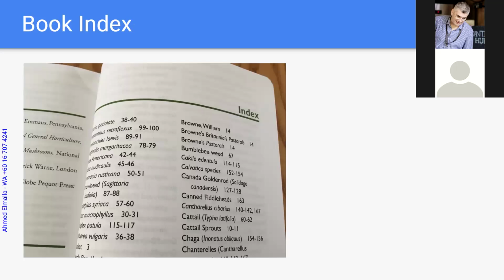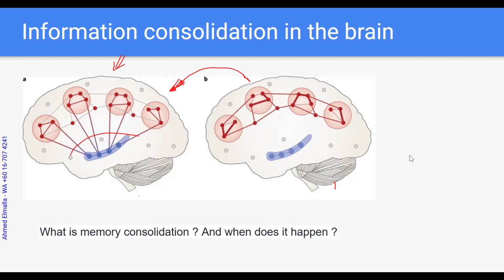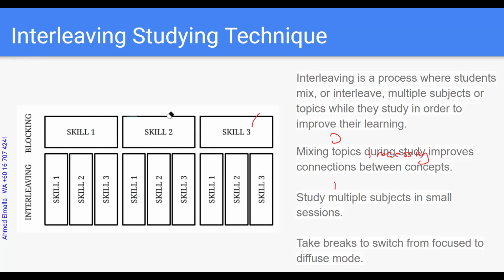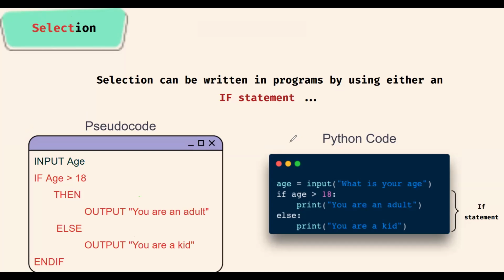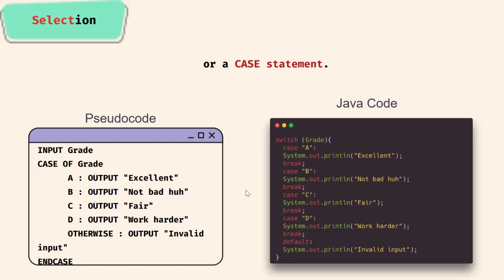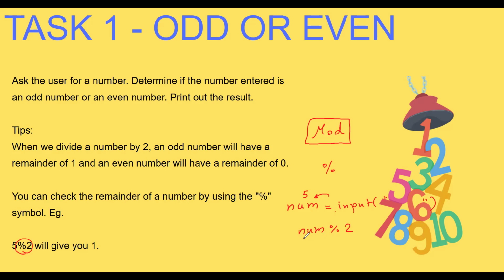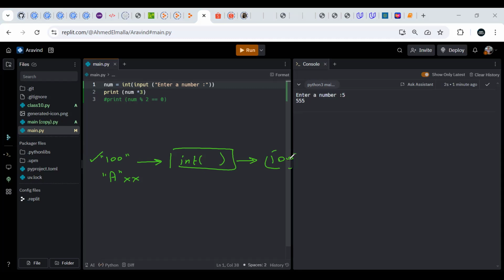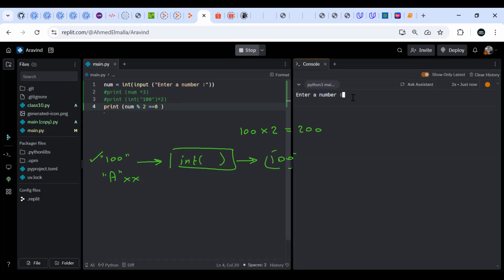Demo with Launa